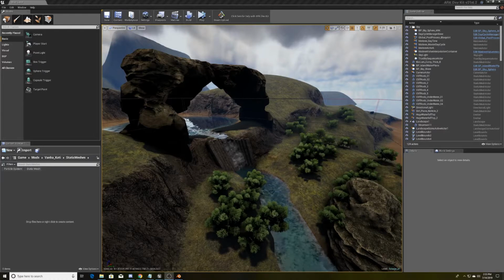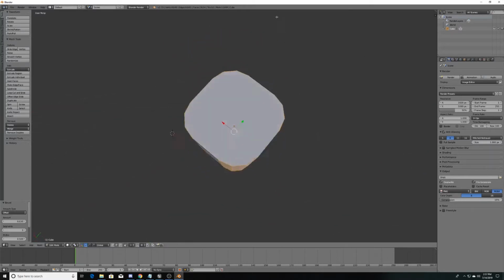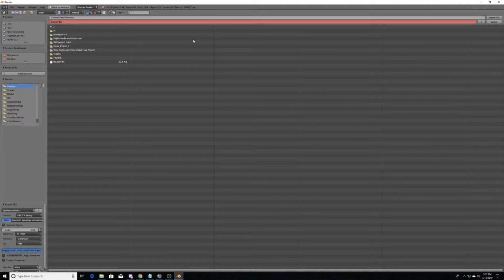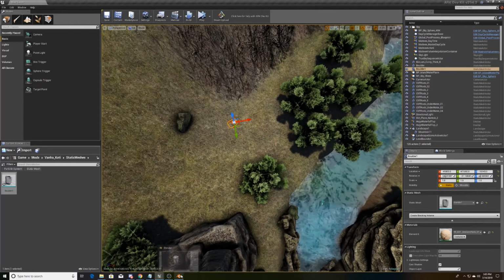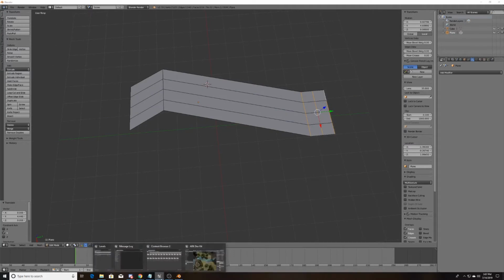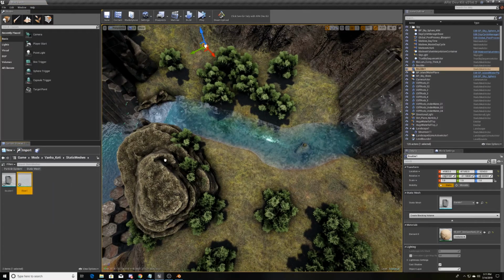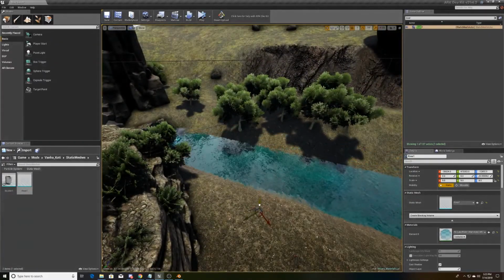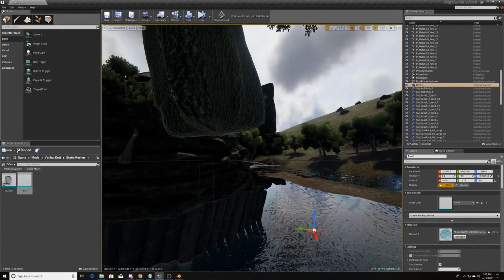Making your own static meshes || ARK EDITOR || Map Development Episode 10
In this episode, Terry talks about how to make your own static meshes.  If you have any questions we are happy to help in the comment section.